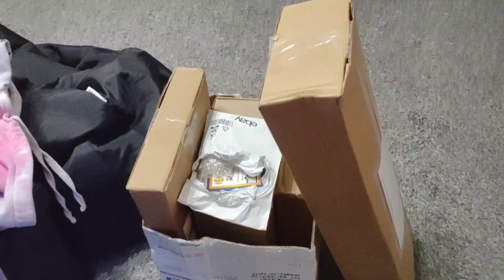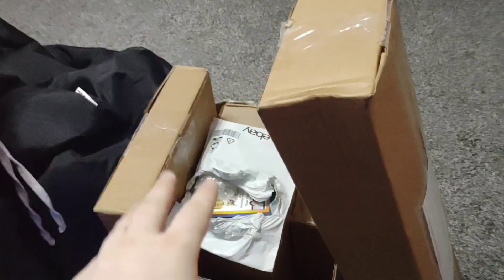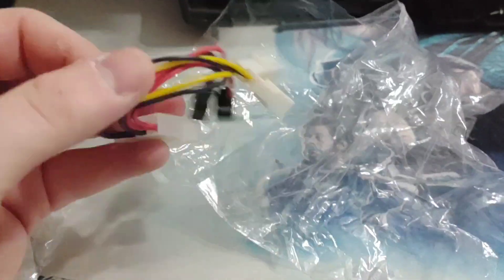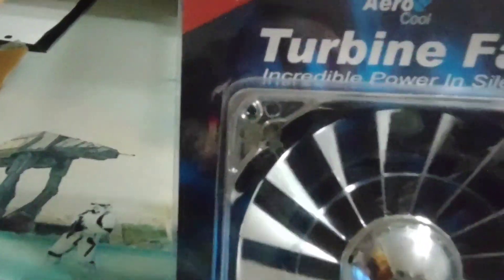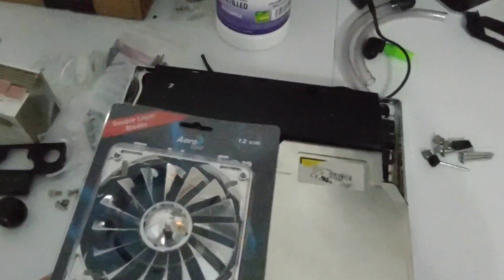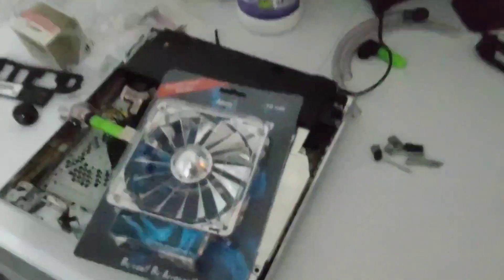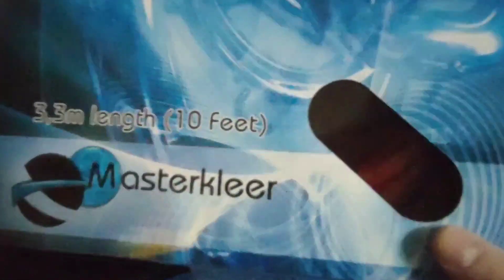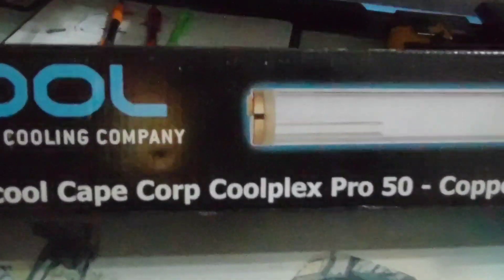More Discontinued PC Parts!